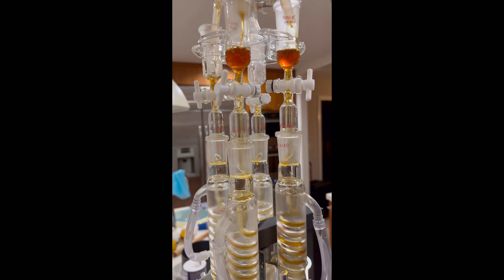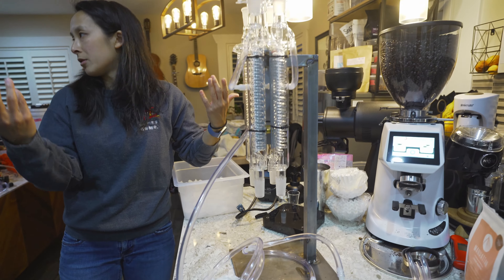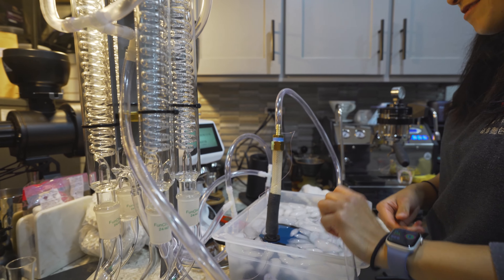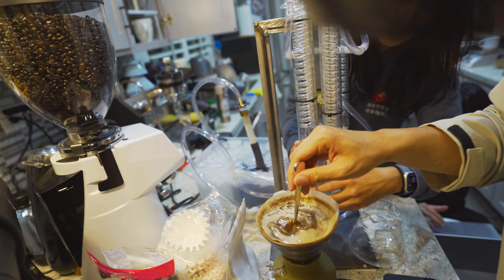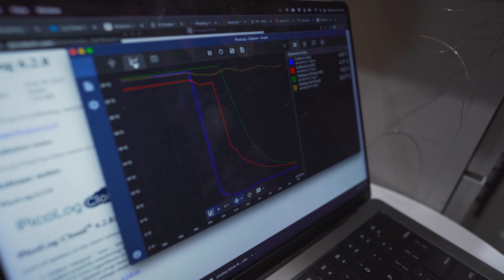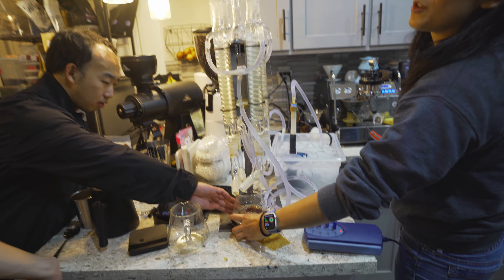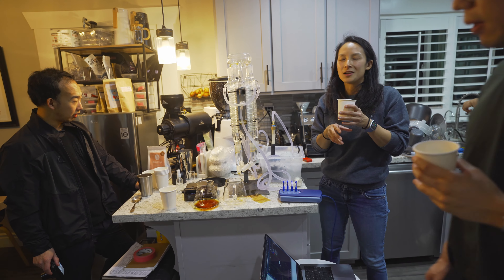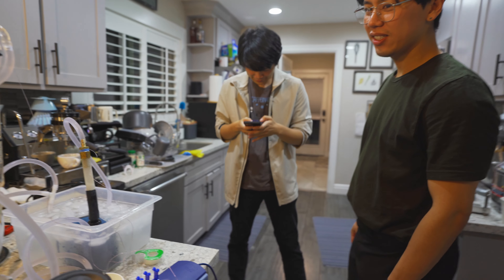Prototype commercial rapid chiller for iced coffee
Prototype of the Chillaxer! I'll have more videos of this coming out soon. This is a rapid coffee chiller designed for commercial use by my friends Mabel and Ming of Moonwake Coffee Roasters!

Coffee Gator Canister
Thirdwave Water Espresso Profile